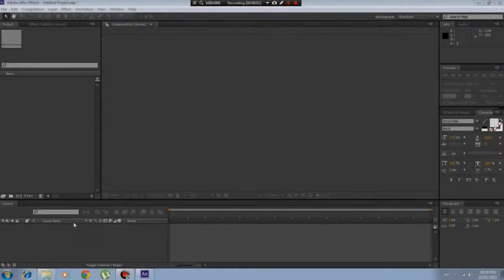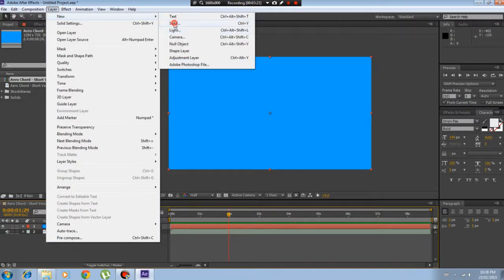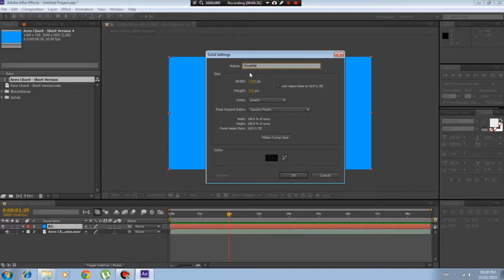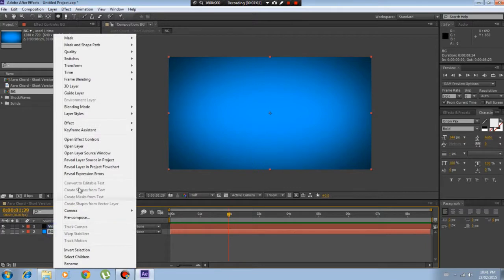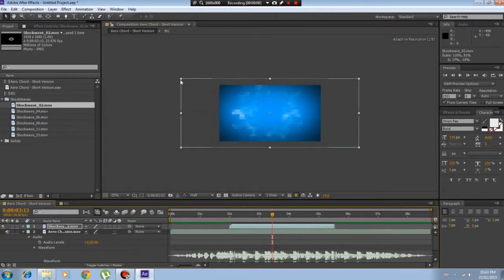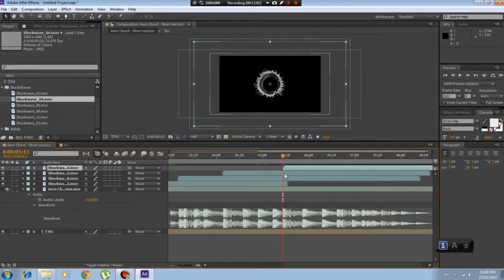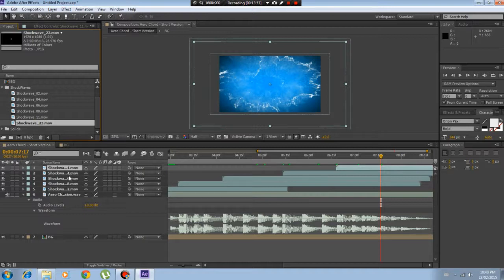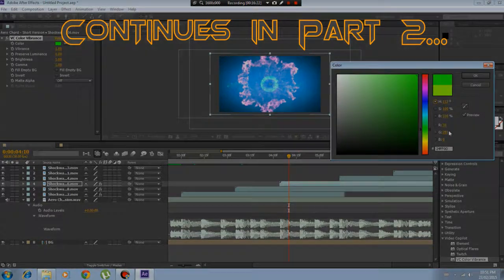Youtube Intro Tutorial (Part-1)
In this Tutorial I show you my way of going about making a semi good intro.

Now I'm no professional and I personally don't think my work is great but I thought that if I can benefit from my skills in GFX work then so should others, so I'm going to teach you as much as possible through out all of my tutorials

Note: This is my very first time doing any type of commentary and it live so excuse me for any foul language and horrible mic quality. as well as some of the lazy video edits in these videos but I will try harder in the future as well as get a better mic when possible.